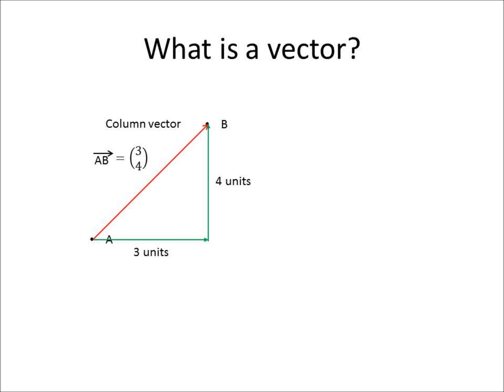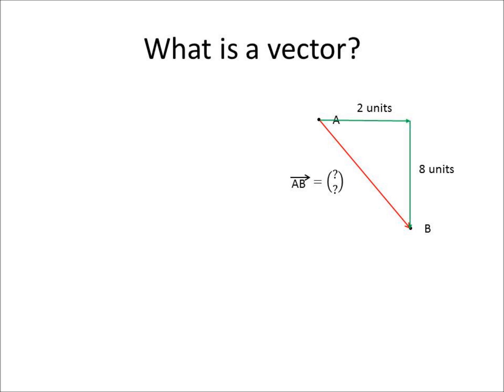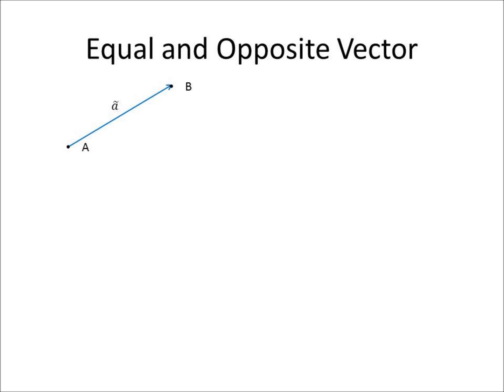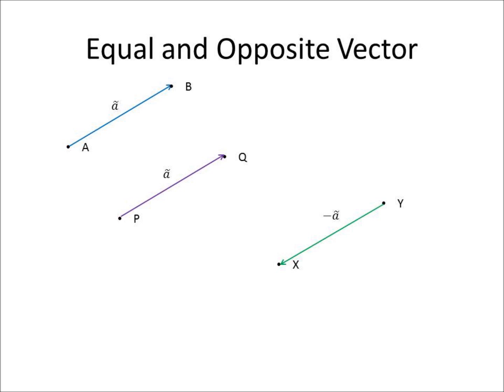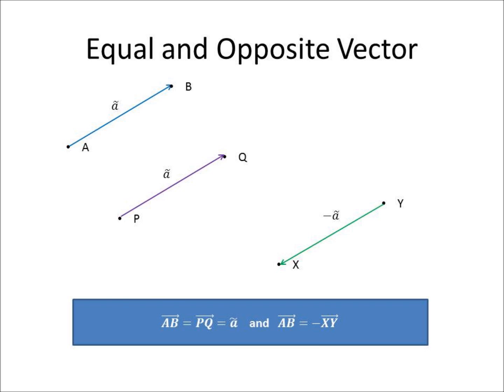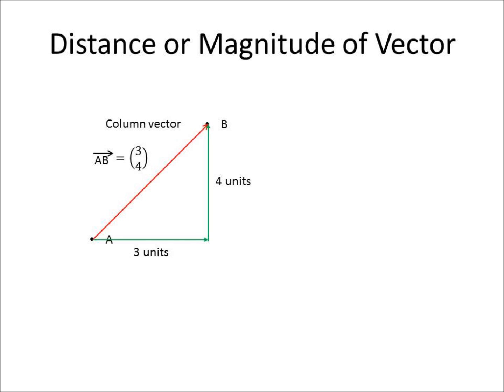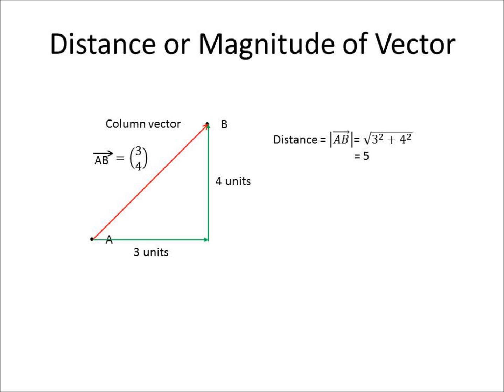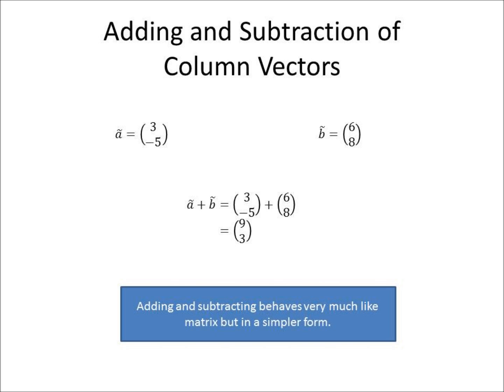4E1 Lesson 4 Vectors